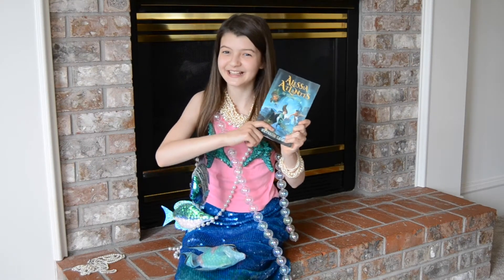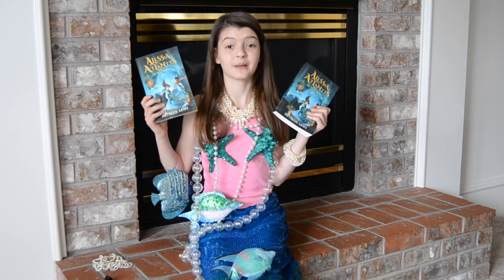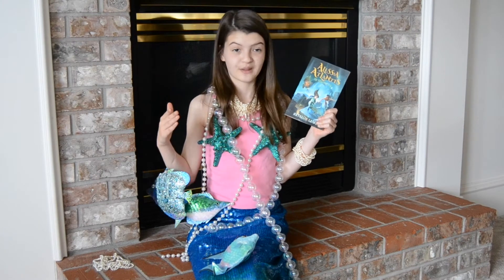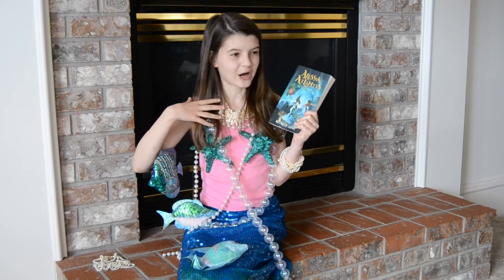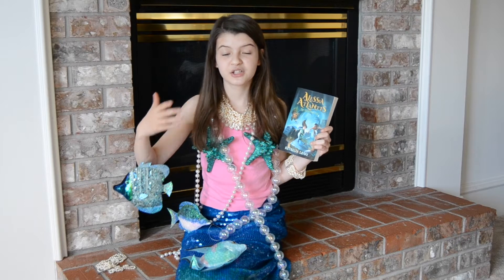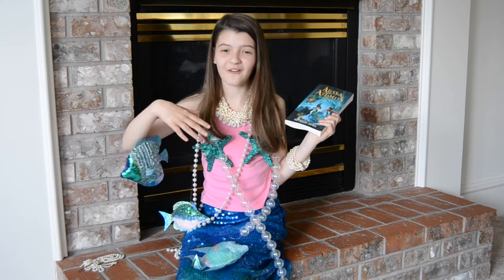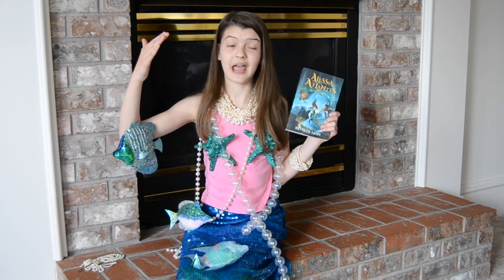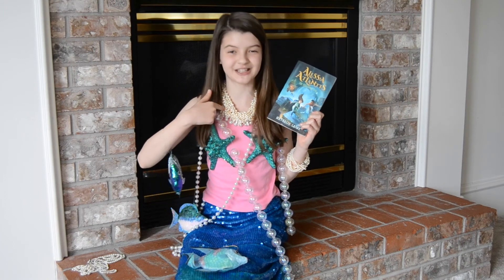Alessia in Atlantis: The Forbidden Vial – A Book Review (and Giveaway)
Hi everybody! Welcome. This is my first review of a chapter book. I'm so grown up. Thank you Nathalie Laine for sending me a copy. I really enjoyed it. Thank you also for sending me an extra copy to give away. My dad and I will select a winner at random. If you want to read more reviews or buy this book on amazon here's the link:

For the full details on the sweepstakes please read below:

The "Alessia in Atlantis" giveaway ("sweepstakes") is open to any legal resident of the lower 48 United States who subscribes to this channel and comments on this video. This sweepstakes is subject to federal, state, and local laws and regulations and void where prohibited by law.

By entering this sweepstakes, The Entrant (“You”) agrees to abide by the official rules and decisions, which are fully and unconditionally binding in all respects. The Sponsor reserves the right to refuse, withdraw, or disqualify any entry at any time at the Sponsor’s sole discretion. By entering this sweepstakes The Entrant represents and warrants that You are eligible to participate based on eligibility requirements explained in these official rules. You also agree to accept the decisions of the Sponsor as final
and binding as it relates to the content of this sweepstakes.

This promotion begins at the time of publication and ends on Monday, May 31st, 2021 at 11:59pm PT (“Entry Period”). To be eligible for the giveaway, entries must be received within the specified Entry Period.

You are welcome to comment as much as you wish, but only one entry per person will be allowed.

The Winner of the sweepstakes (the “Winner”) will be chosen and contacted after the Entry Period to arrange delivery of the prize. There shall be no cash or other prize substitution permitted. The selected Winner grants permission for the Sponsor to use the Winner’s name for purposes of advertising without further compensation unless prohibited by law.

If the Winner 1) fails to claim the prize within seven days from the time the award notification was sent, 2) is found ineligible, or 3) does not provide mailing instructions within a reasonable timeframe, the prize may be forfeited and an alternate Winner may be selected. Receipt of the prize (offered in the sweepstakes by the Winner is upon the condition of compliance with any and all federal, state, and local laws and regulations.

IF THE WINNER VIOLATES ANY OF THESE OFFICIAL
RULES, THE WINNER (AT THE SPONSOR’S SOLE DISCRETION) WILL BE DISQUALIFIED, AND ALL PRIVILEGES AS WINNER WILL BE IMMEDIATELY TERMINATED.

By submitting an entry into this sweepstakes, You understand and agree that the Sponsor, any individual acting on the Sponsor’s behalf, shall, where
permitted by law, have the right to print, publish, broadcast, distribute and use in any media known now or hereafter developed, in perpetuity, worldwide, and without limitation, your submission, name, and/or statements about the sweepstakes, for news, publicity, advertising,
promotional purposes, information, and public relations without any further notice, review, consent, compensation, or remuneration.

This giveaway, hosted by MissObservation is in no way sponsored, endorsed, administered by, or associated with YouTube.

I'm sure there's a bunch more legal copy I'm supposed to include here but it's just a book. So I hope that everyone will be pretty chill about it.